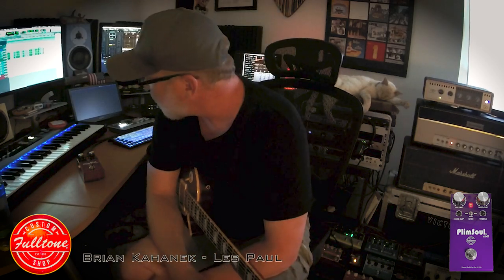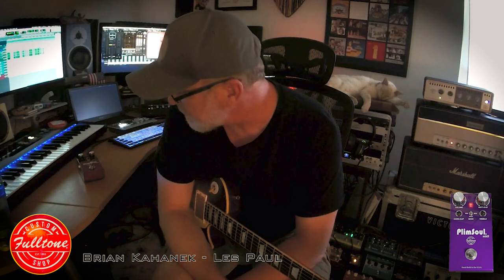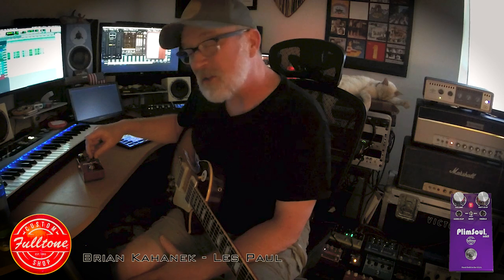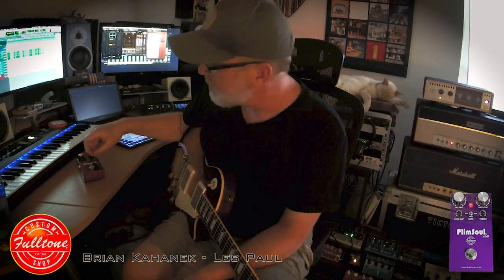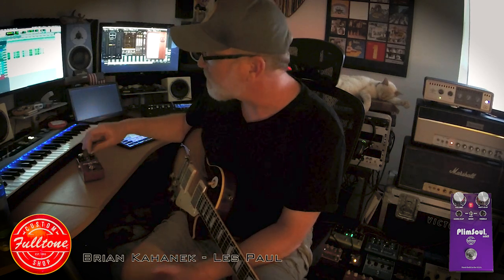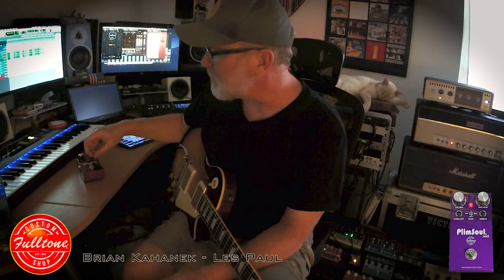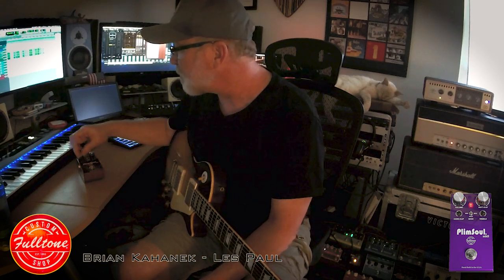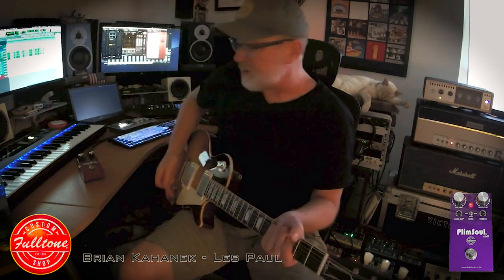Fulltone CS PlimSoul mkII LES PAUL demo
Here's the first official Demo of the Fulltone Custom Shop PlimSoul mkII featuring guitarist Brian Kahanek on a Les Paul type guitar.

Get your CS-PlimSoul mkII from your Authorized Fulltone Dealer or direct from Fulltone at store.fulltone.com